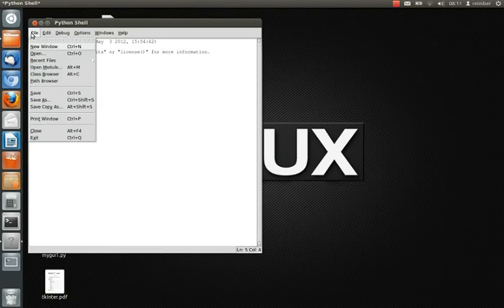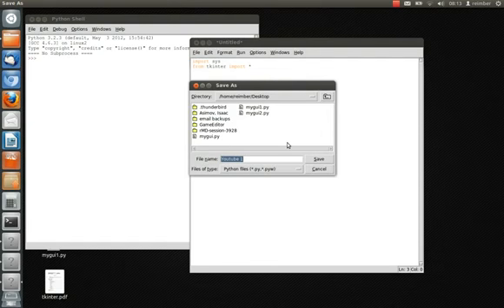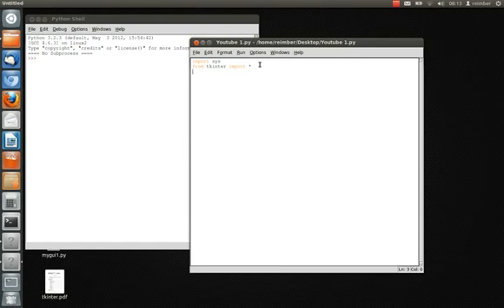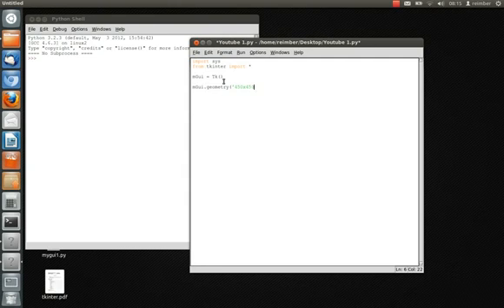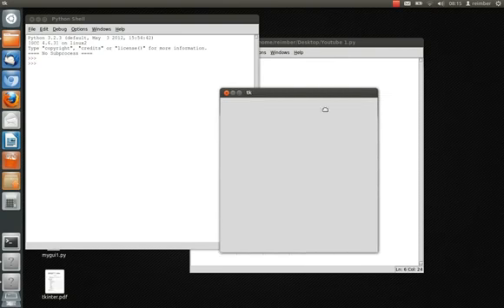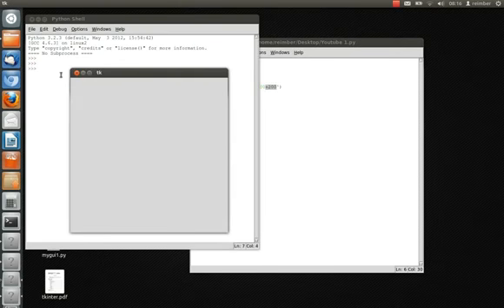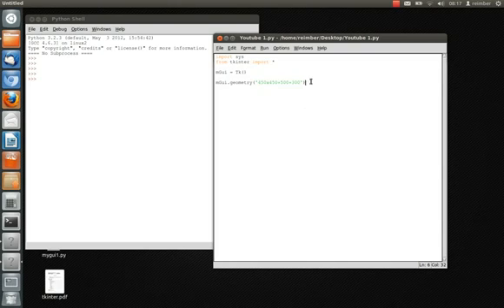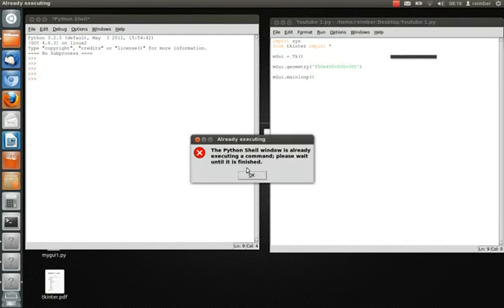Python Tkinter Introduction Pt 1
Introduction about Python and Tkinter